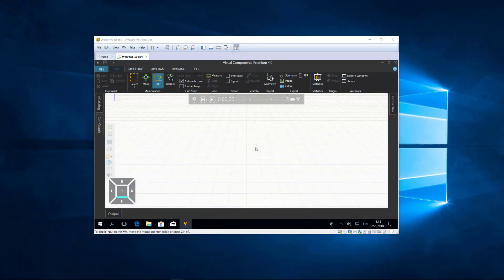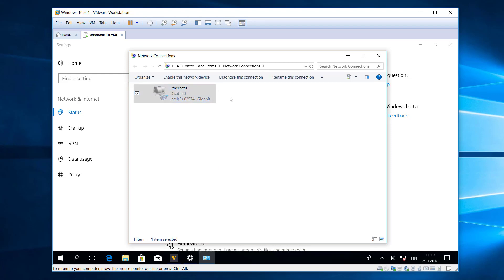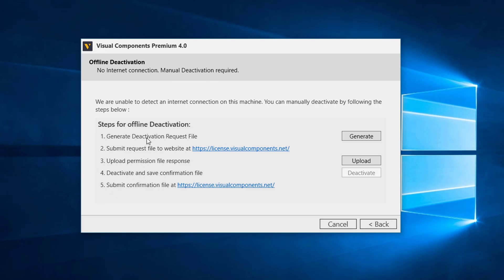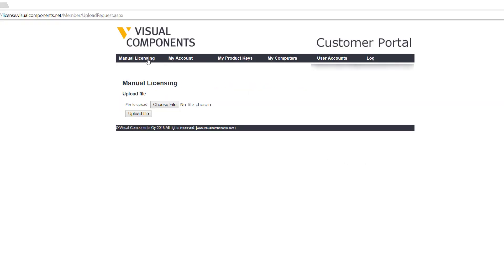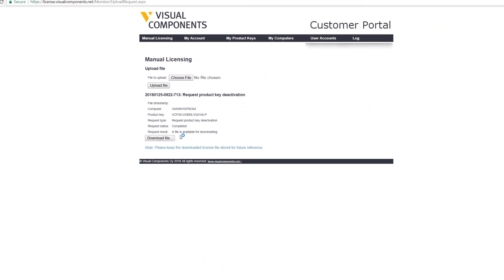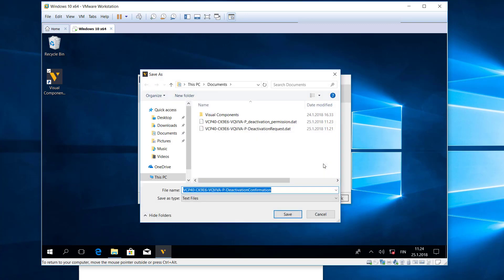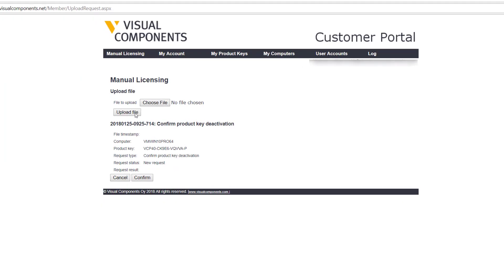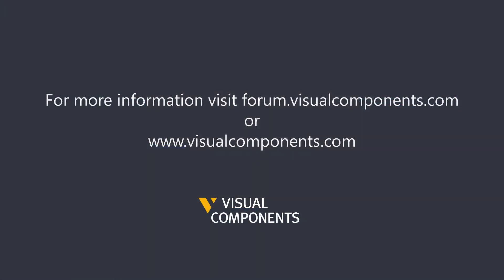Manually Deactivate a Standalone License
This video shows how to manually deactivate a standalone license.

Note: The use of a virtual machine in this video is for demonstration and testing purposes only. Refer to the EULA of a Visual Components 4.0 product on matters pertaining to the use of the software with a virtual machine.